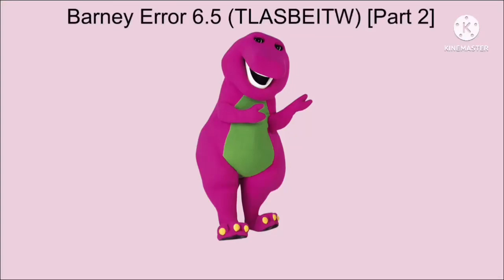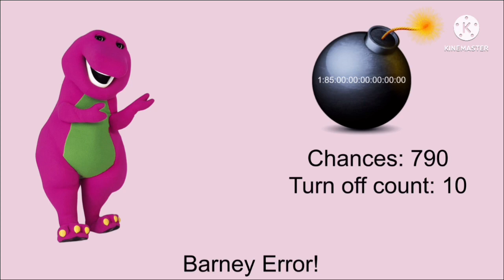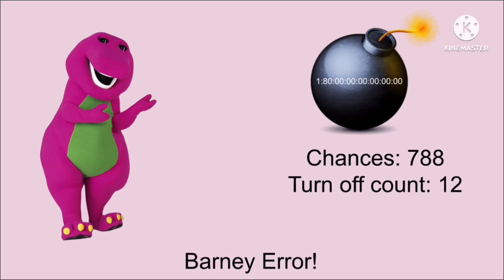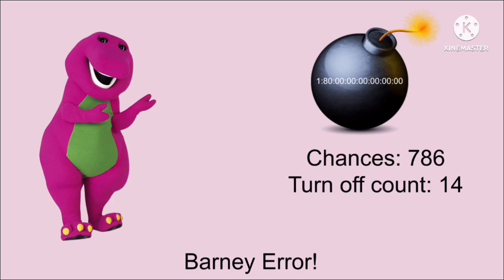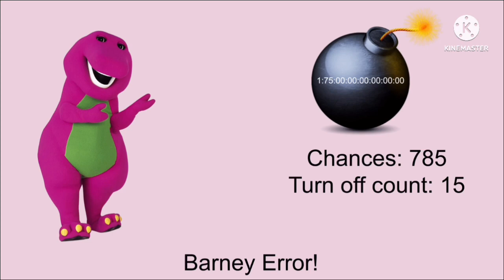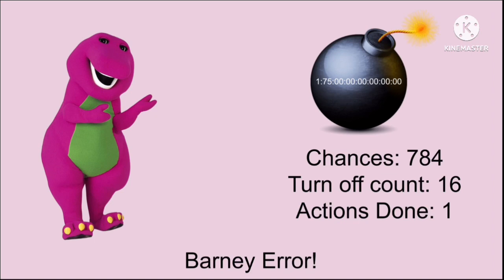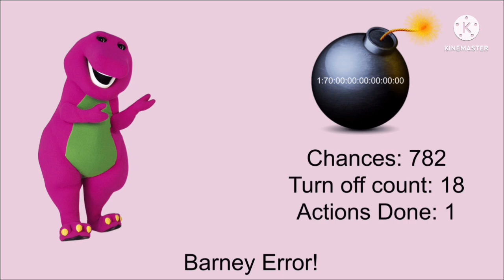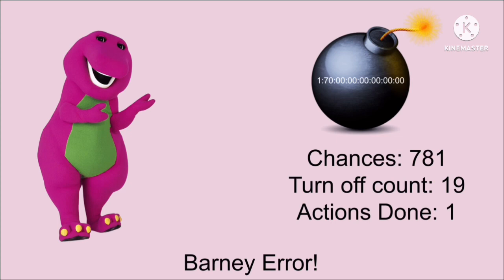Barney error 6.5 (TLASBEITW) [Part 2] {Fixed version}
Note: the reason why I fix it, because I made a mistake on the start up sound effects! But anyways, part 3 is in session.